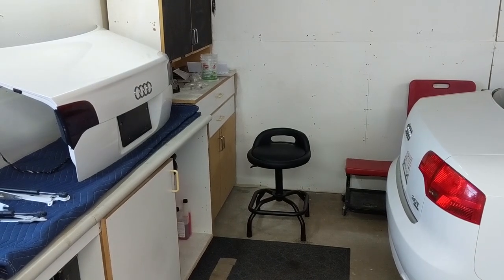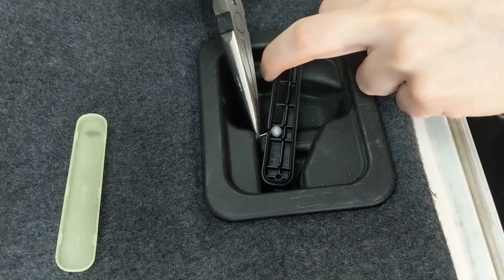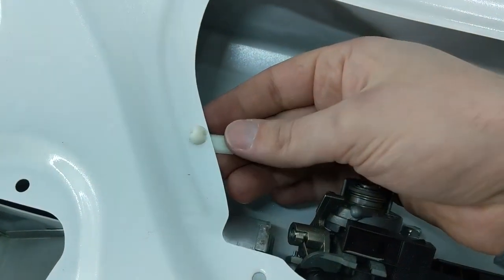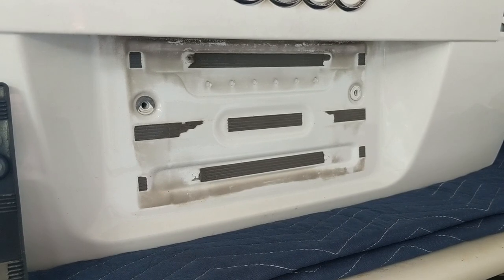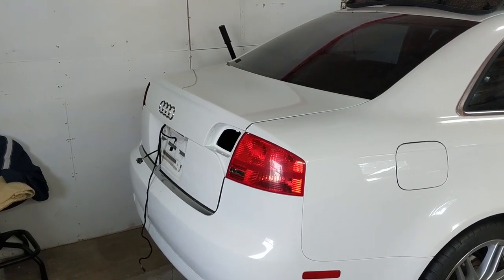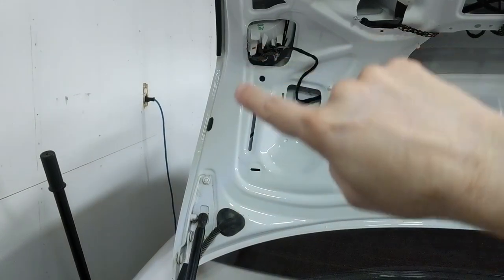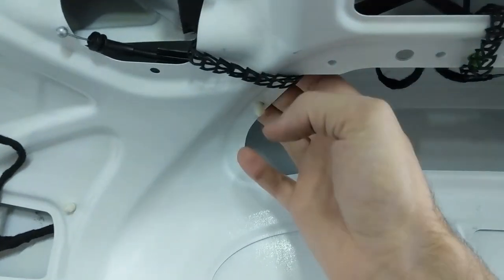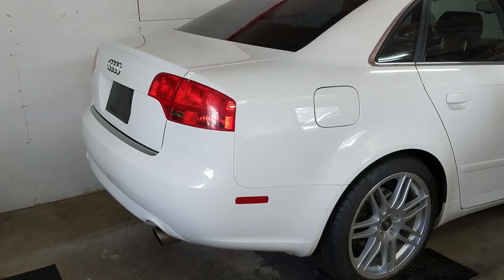A4 to S-line/S4 Trunk Lid Swap | How to remove and replace trunk lid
I strip an OEM S-Line trunk lid and prepare it for replacement of my base A4 B7 while reusing all my existing lid parts. The entire process includes: trunk liner removal, disconnecting the wiring harness, removing the trunk release handle, locks and tail lights, removal of shocks plus the disconnection from hinges, and removing the licence plate holder. After the new trunk lid is detailed, all the parts are swapped on, then I adjust the lid gaps to the rear bumper using each rubber stop.

The base A4’s have a plain, rounded edge on the top edge of the trunk lid which doesn’t look as good as the S-line and S4’s which have a subtle lip integrated into the edge. Since both cars have the same quarter panels, you can swap on a trunk lid without issue. Unfortunately, the more aggressive RS4 trunk lid has a hard line that’s continued onto the quarters, so you can’t use that one.

Parts
8E5827023AD - Trunk lid for both S4 B7 and S-line A4 B7